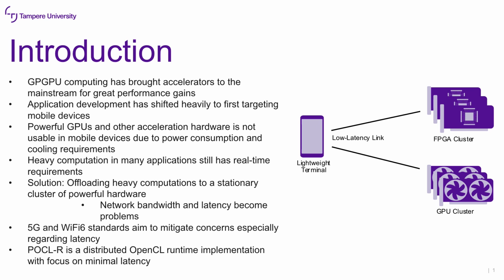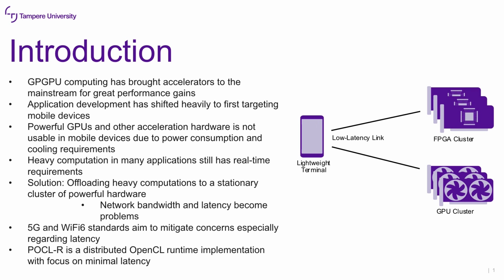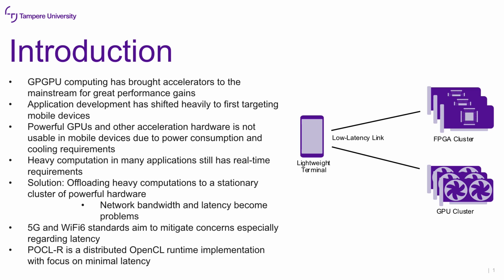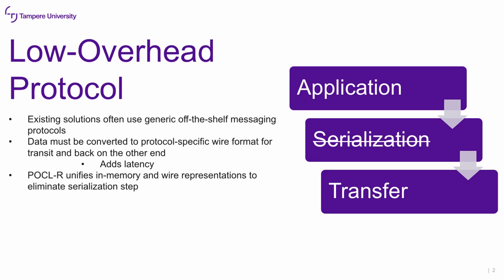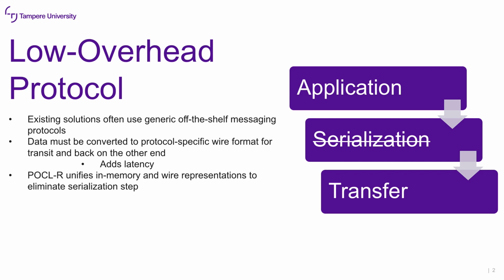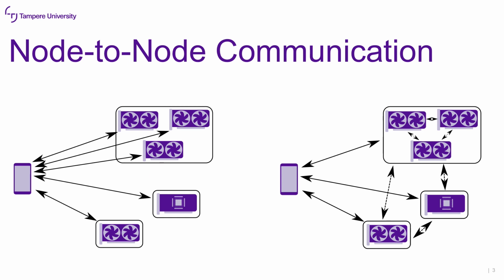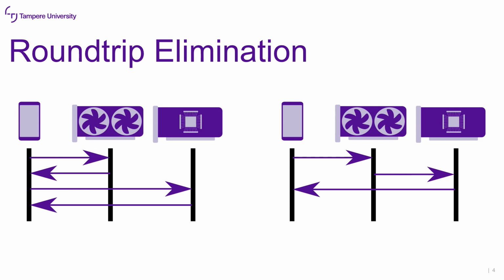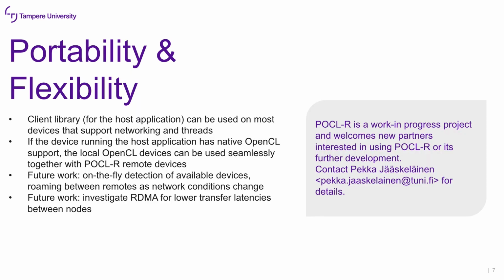POCL-R: Distributed OpenCL runtime for low latency remote offloading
Authors: Jan Solanti, Michal Babej, Julius Ikkala and Pekka Jääskeläinen (Tampere University)

Presentation Abstract
Running complex applications on mobile devices stress their performance and power consumption limits. As new wireless networking technologies that promise lower communication latencies appear, it is interesting to study whether dynamic offloading from mobile devices across a network to a nearby compute cluster is feasible when quality and complexity can be traded off dynamically. This type of scheme calls for a
light weight heterogeneous distributed programming layer.

Here we describe our work-in-progress distributed OpenCL runtime optimized for low latency quality-complexity trade-off cases. We call it POCL-R, since it is implemented on top of the Portable Computing Language (POCL) as a device layer implementation that exposes remote compute devices accessible over a network connection in a transparent manner on the local OpenCL platform. In order to improve the latency, we expand upon our earlier work on exploiting OpenCL-described heterogeneous task parallelism for intelligent cross-device event synchronization and buffer management.